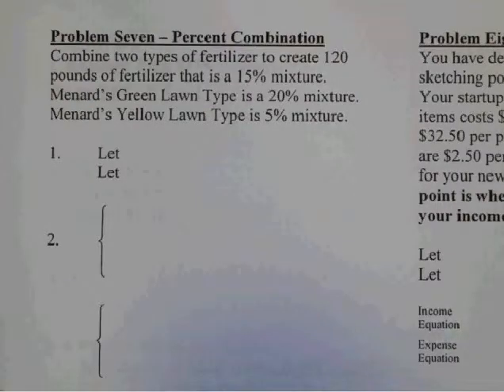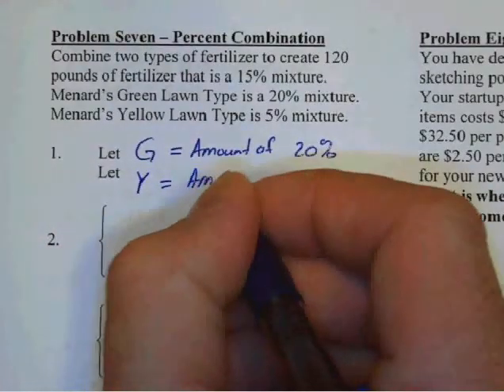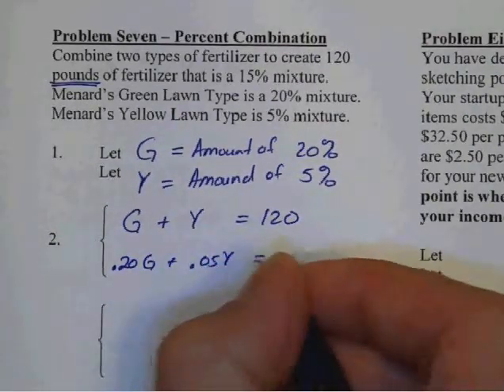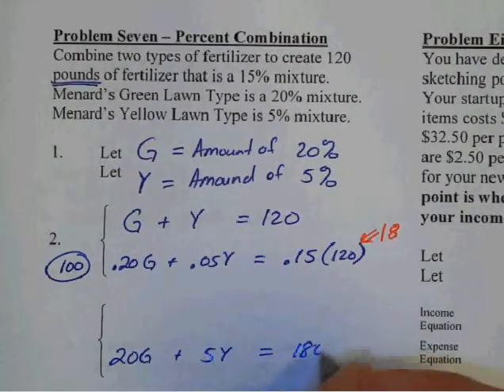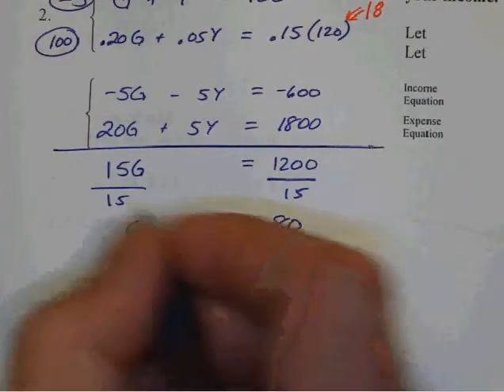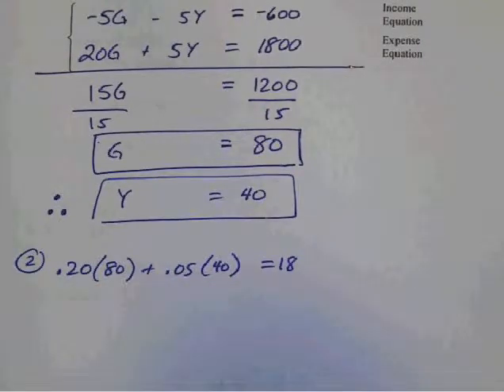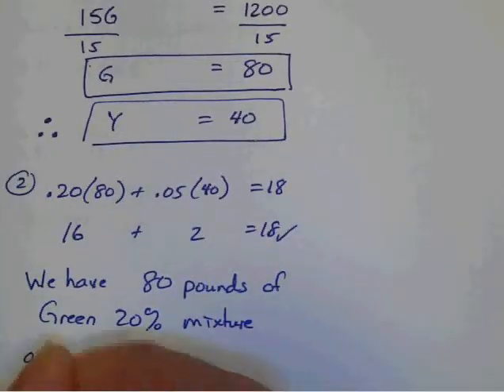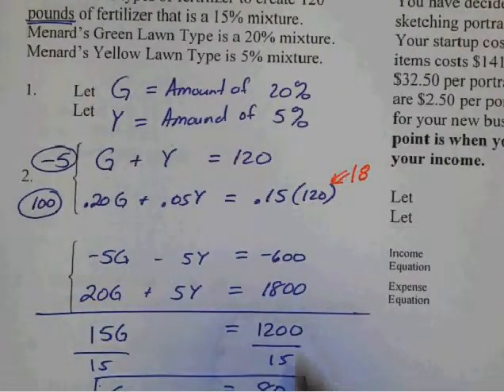Algebra I - McDonell 7.4b example 7